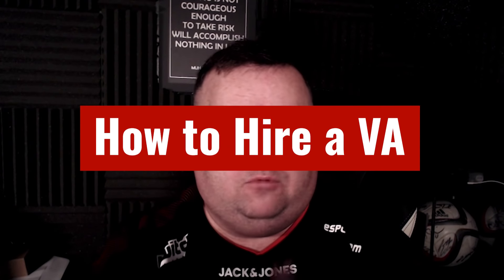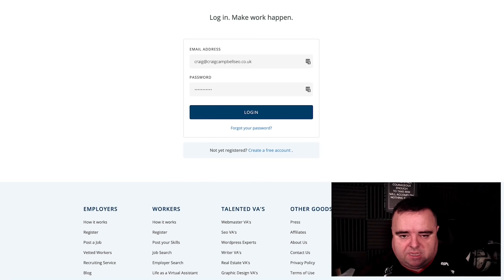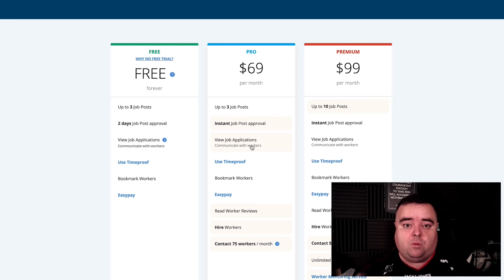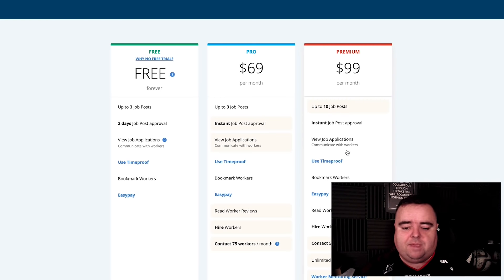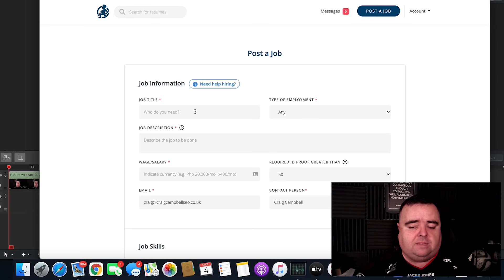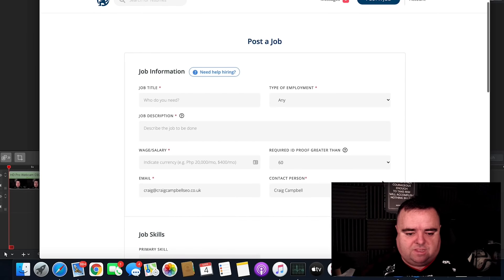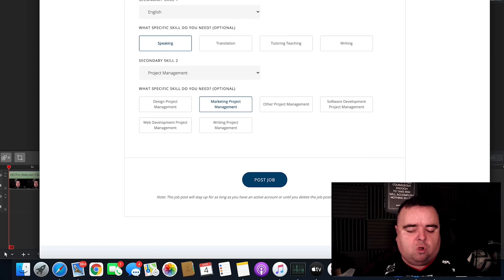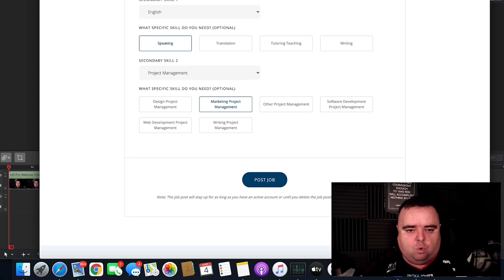How to Hire A Virtual Assistant [How much does it cost to hire a VA?]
If you're looking to expand or scale your business, the smart way to go about it is to hire a VA. Not only will a virtual assistant save you a lot of time, but they're a great way to increase productivity without also adding a huge overhead.

I've successfully made use of Virtual Assistants for a number of years now, so I thought it would be useful to provide you with a short tutorial on how to hire VAs.

If you have any questions, make sure to leave them in the comments.